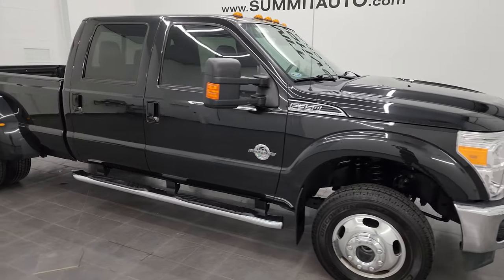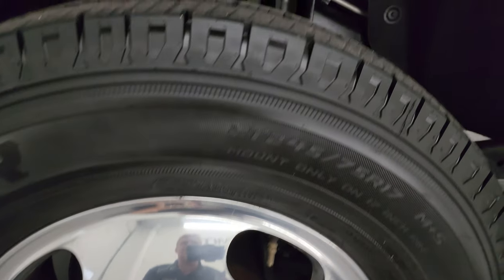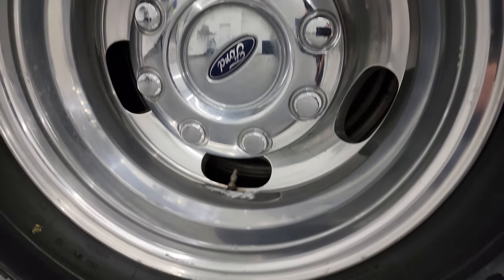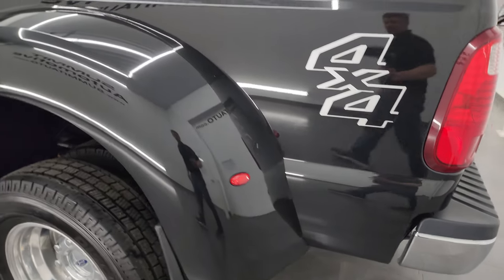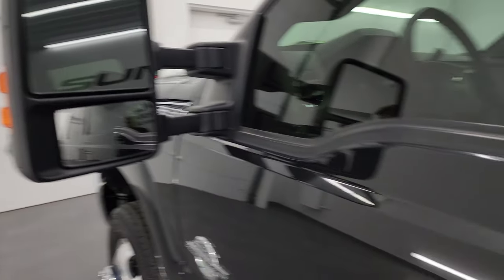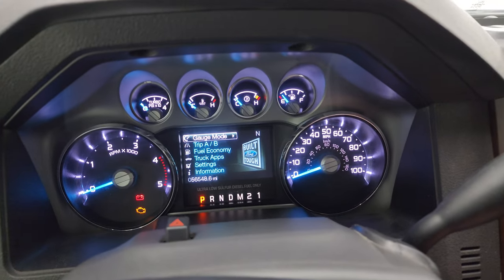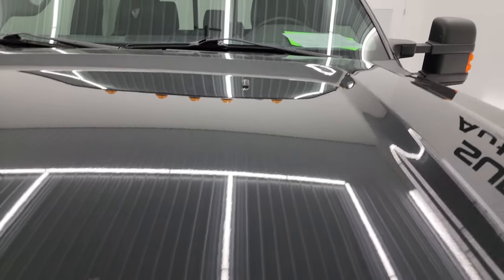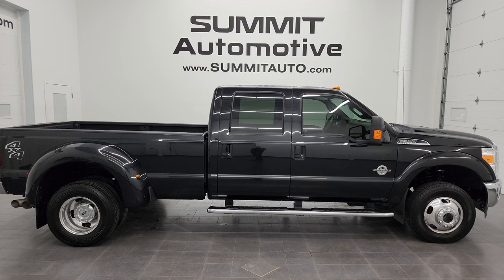2012 FORD F350 LARIAT CREW LONGBOX LARIAT DIESEL TUXEDO BLACK 4K WALKAROUND 13771Z SOLD!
This 2012 FORD F350 LARIAT CREWCAB LONGBOX DUALLIE POWERSTROKE DIESEL IN TUXEDO BLACK METALLIC FOR SALE IN FOND DU LAC OSHKOSH WISCONSIN 54935 is the vehicle we did walk around review of today.

Thank you for checking out this video of this 2012 FORD F350 LARIAT CREWCAB LONGBOX DUALLIE POWERSTROKE DIESEL IN TUXEDO BLACK METALLIC FOR SALE IN FOND DU LAC OSHKOSH WISCONSIN 54935

STOCK: 13771Z
PRICE: $47,999
MILES: 56,542
MAKE: FORD
MODEL: F350
VIN: 1FT8W3DT2CEC85928
LOCATION: FOND DU LAC OSHKOSH WISCONSIN, 54937 TRUCKS ON 41

1 OWNER! CLEAN TITLE HISTORY! CLEAN CARFAX! 6.7 Liter V8 Powerstroke Turbo Diesel Engine, 400 Horsepower, Full Four Door Crew Cab, Long Box 8 Foot Longbox, Dual Rear Wheel Dually DRW, Lariat Package, 6 Speed Automatic Transmission with Optional Manual Tap Shift, Turn Dial 4x4 Four Wheel Drive 4WD, Reverse Backup Camera in Rearview Mirror, Non Smoker, Dual Power Air Conditioned Ventilated and Heated Seats, Black Ebony Leather Seats, Bucket Seats, Memory Driver's Seat, Full Towing Package with Receiver Trailer Hitch, Wiring and Transmission Cooler Tow Package, Camper Package with Anti-Sway Bars, 4 Upfitter Switches, Factory Brake Controller, Powerscope Tow Power Mirrors that Power Telescope and Power Fold in with Built-in Directional Signals, Traction Control System, 3.73 Gears with Limited Slip Differential, Newer Cooper Discoverer HT3 LT245/75 R17 Tires, Polished Aluminum Rims Premium Wheels, Four Wheel Disc Brakes, Factory Chromed Stepbars, Spray-in Bedliner, Bedrail Covers, Clearance Lights, Fog Lights, Reverse Sensors, Securicode Driver Side Doorcode Keyless Entry, Locking Tailgate, Chrome Trimmed Grill, AM / FM Radio Tuner, Sirius/XM Satellite Radio Capabilities Sirius / XM, CD Player, Microsoft SYNC System with Bluetooth, Hands-Free Audio System Blue Tooth, Auxiliary MP3 Jack Portable Audio Connection, USB Jack Portable Audio Connection, Keyless Entry with Factory Remote Start, Power Sliding Rear Window Rear Window Defroster, Adjustable Height Seatbelts, Driver and Passenger Front Air Bags, Side Curtain Air Bags SRS Safety Restraint System, Multi-Function Steering Wheel Controls, Compass Display, Compass, Outside Temperature Display and Mileage Display, Dual Multi-Zone Climate Control , Power Adjustable Pedals, Factory Floormats, Woodgrain Dash Trim, Air Conditioning AC, Cruise Control, Power Locks, Power Windows, Tilt Steering Wheel, Automatic Headlights Autolamp, 110V / 150W Auxiliary Power Outlet, Tuxedo Black Metallic, ONE OWNER! Very very clean inside and out! This is one of the sharpest 2012 Ford F350 crewcab longbox 1 ton trucks on our lot! Make your move before this super clean 4wd is gone!

STOCK: 13771Z
PRICE: $47,999
MILES: 56,542
MAKE: FORD
MODEL: F350
VIN: 1FT8W3DT2CEC85928